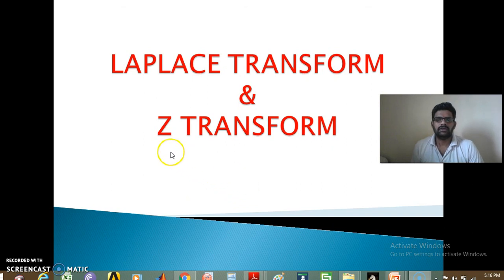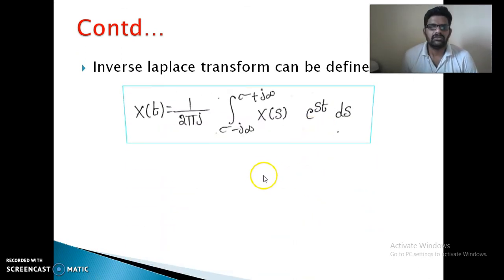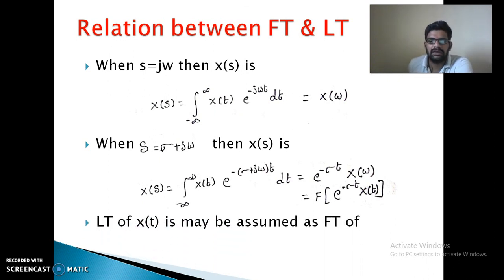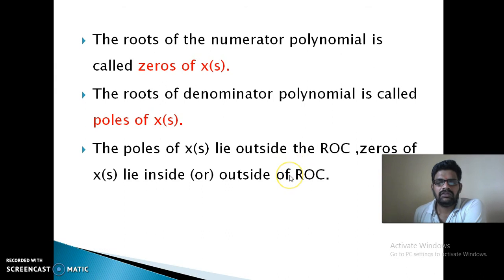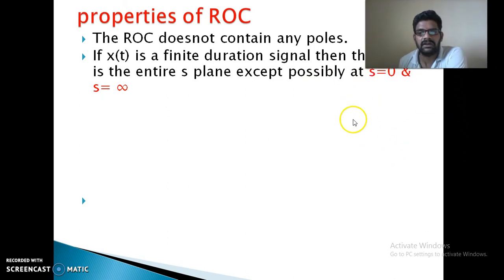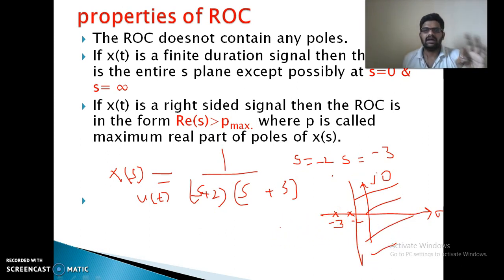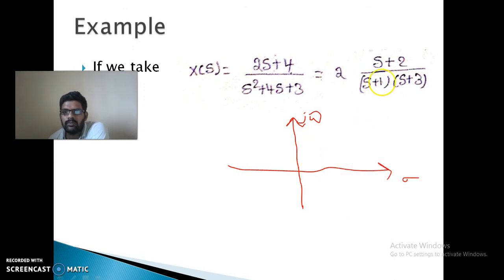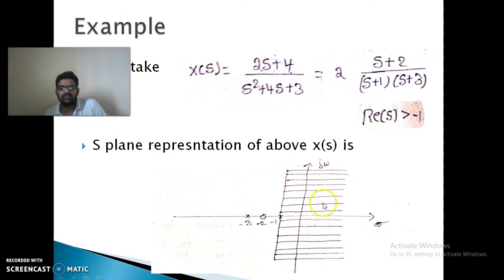SS UNIT 5 : LT and ZT part1